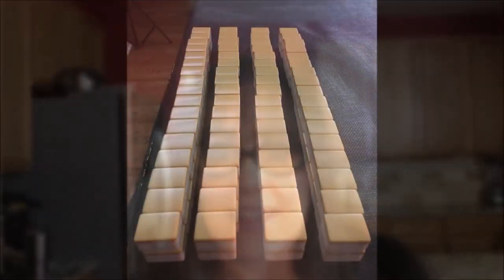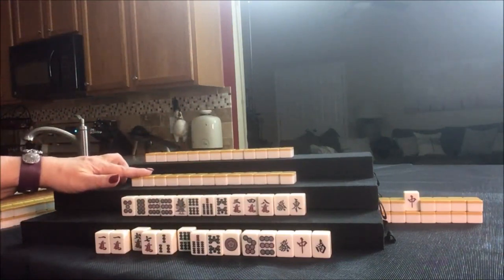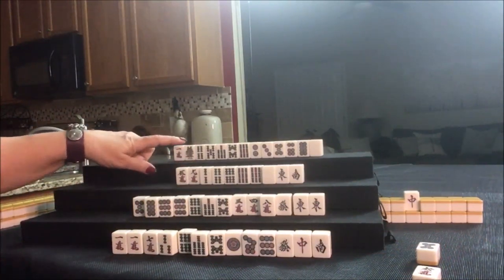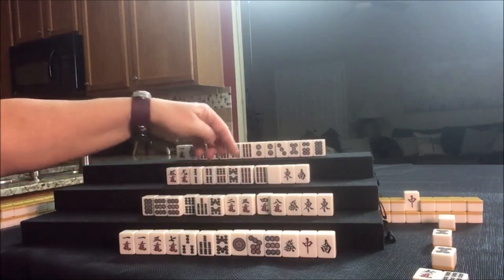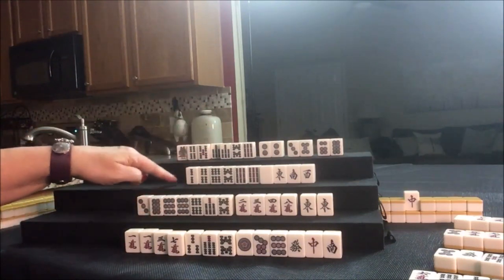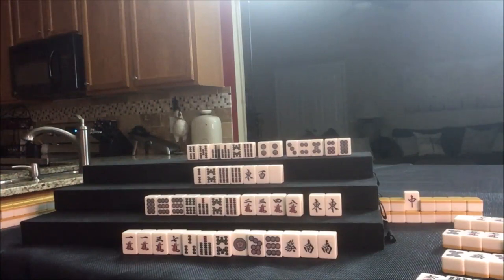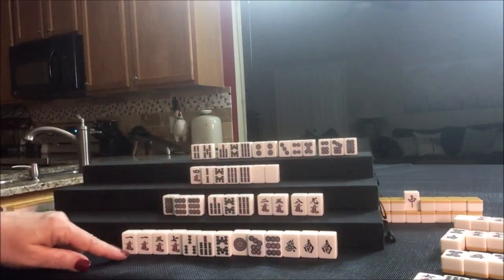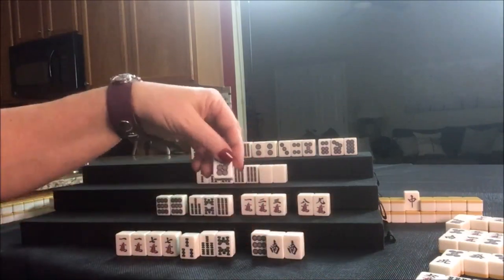Riichi Mahjong Solitaire 20190309